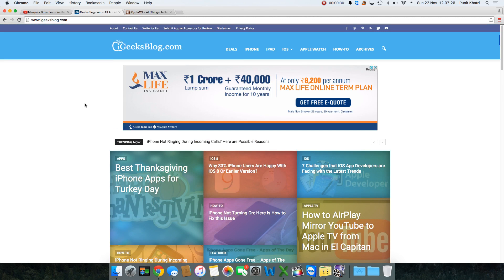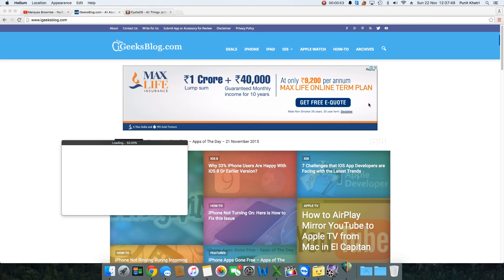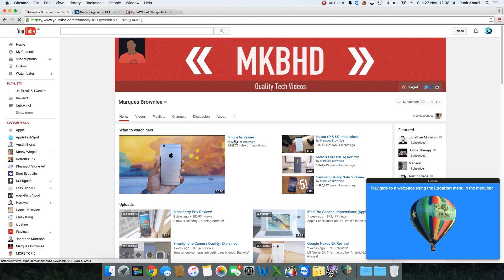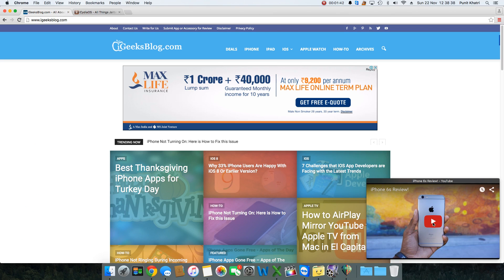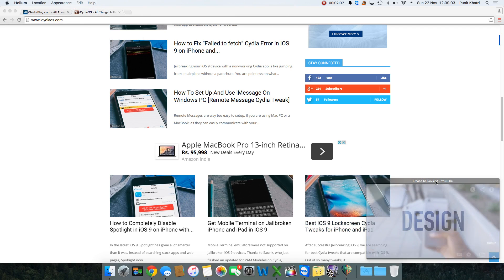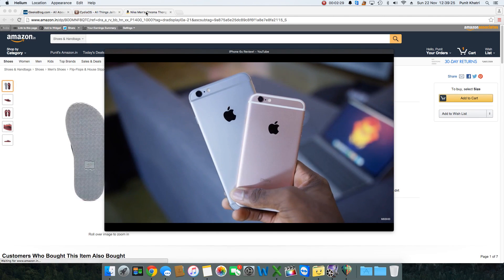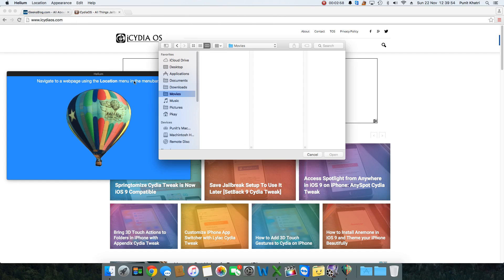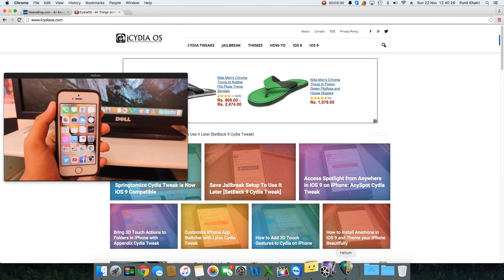How to Get "Picture in Picture" Video Mode on Mac OS X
In this video, we walk you through how you can enable "Picture in Picture" video mode on your Mac with the help of Helium App .